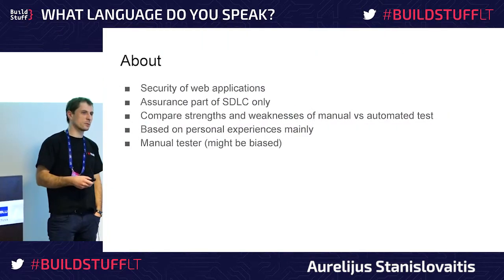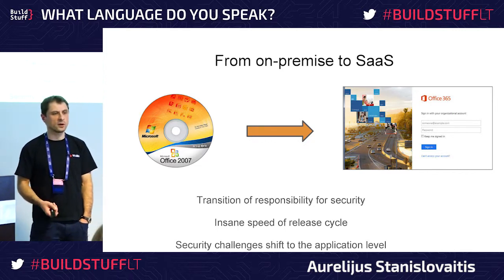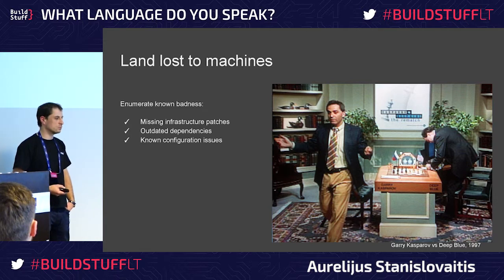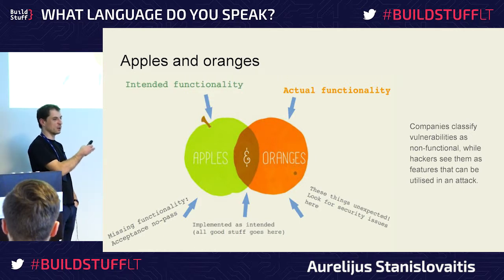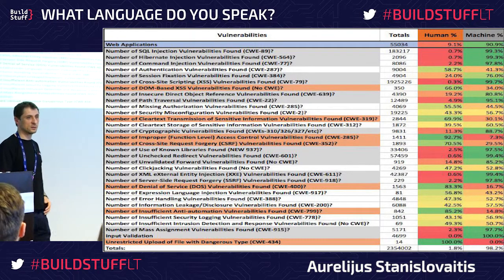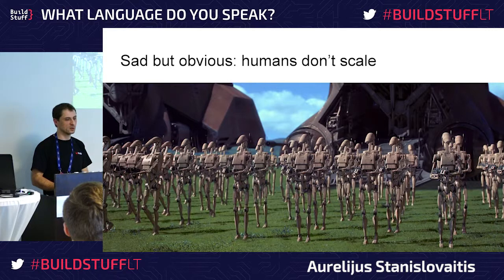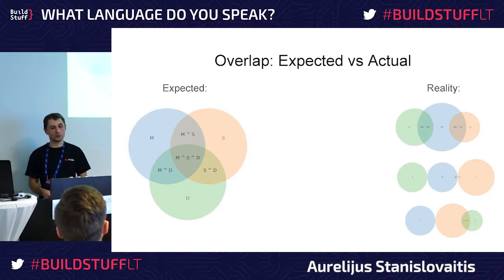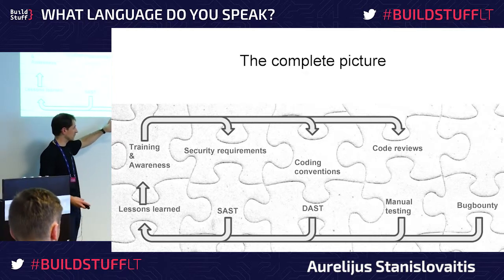Aurelijus Stanislovaitis - Man vs Machine: manual and automated security testing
A security professional for more than 10 years. Currently focusing on web application security testing at Visma. Previous roles included auditing and advising  on risks and security controls for international clients in a wide range of industries. CISA, CISM certified, member of ISACA and a leader of OWASP Lithuania chapter since 2014. Aurelijus is a frequent speaker at local technical user groups and also regularly delivers web application security trainings for international audiences in Visma.

Cross-project work dictates a constant need of learning new things. Finding unexpected ways to use a technology is what fascinates the most. Recognizing in himself an engineer by nature Aurelijus believes that a balance between people and technology is often the answer to most problems.